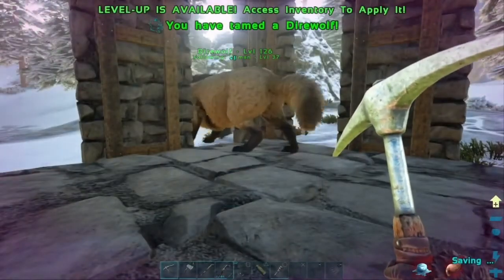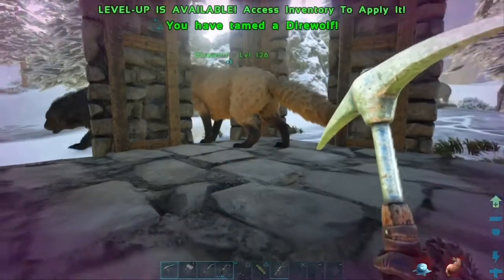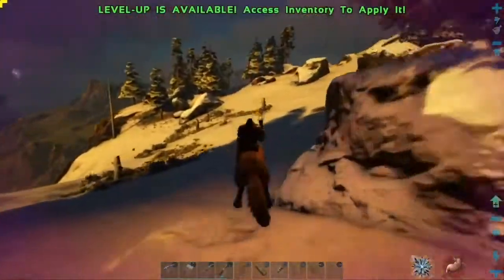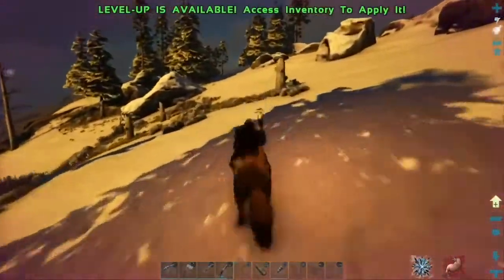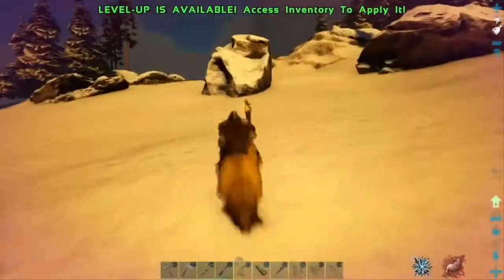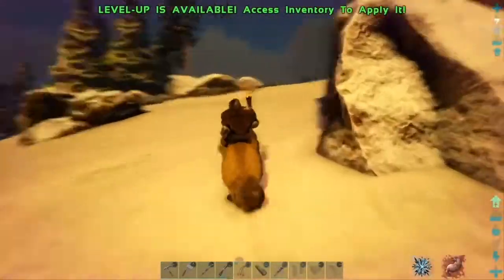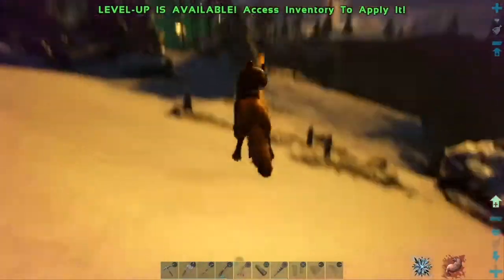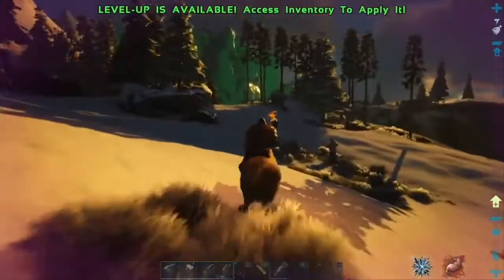How to tame a dire wolf in Ark Survival Evolved